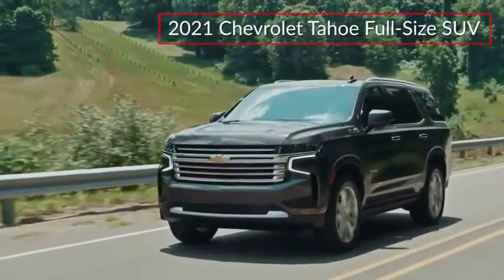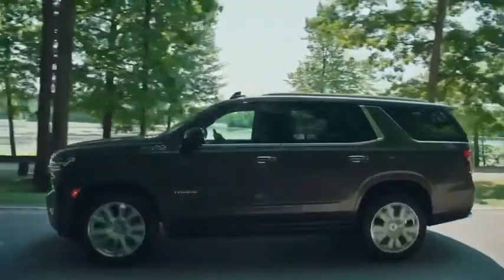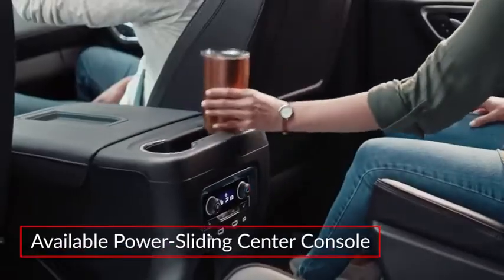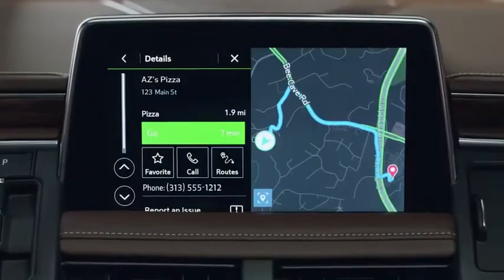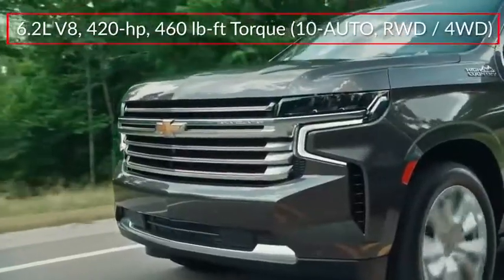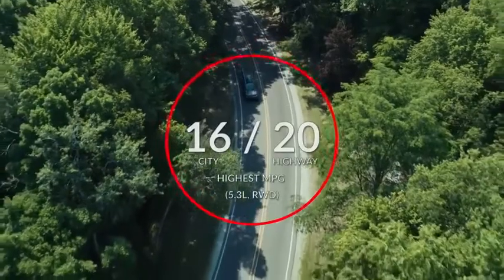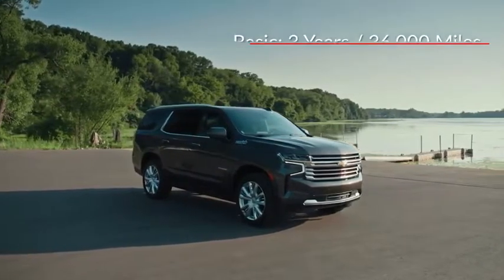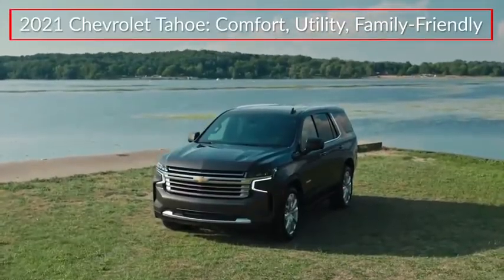2021 Chevrolet Tahoe LT Summit White in Chattanooga T21304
310 E. 20th Street